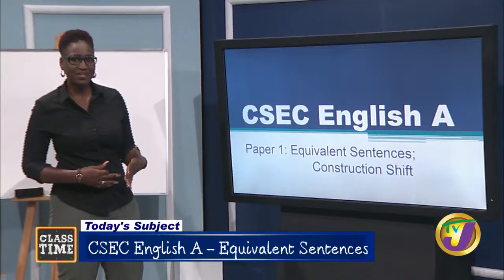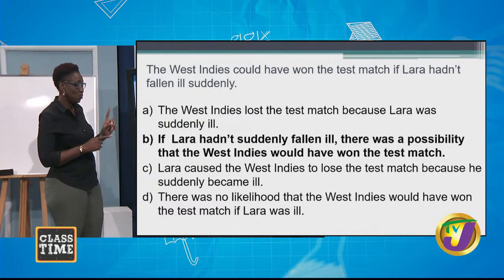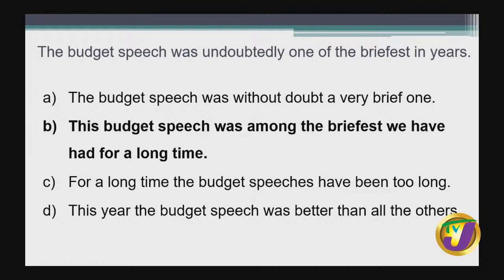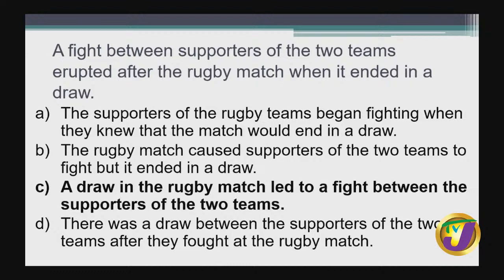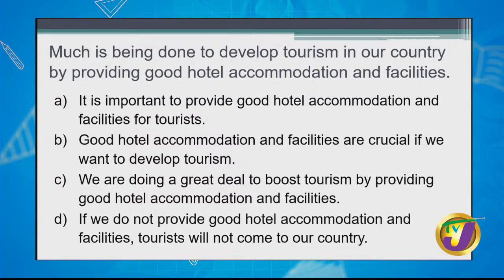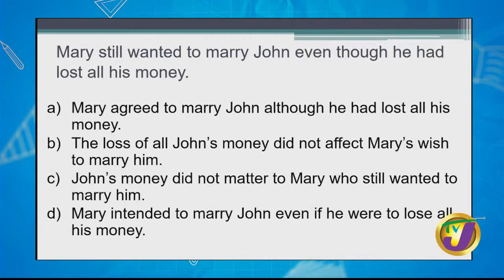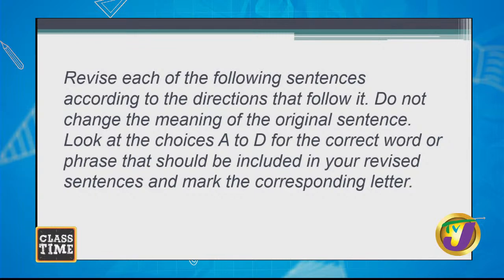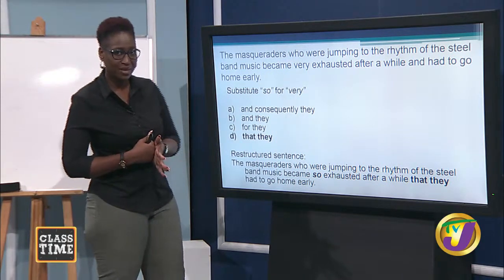CSEC English Paper 1 – Equivalent Sentences and Construction Shift - May 18 2021